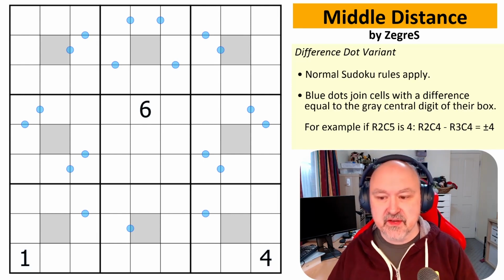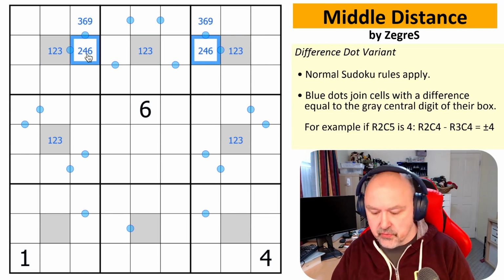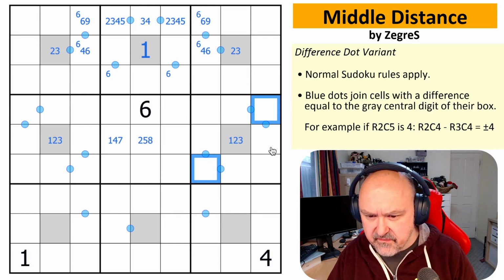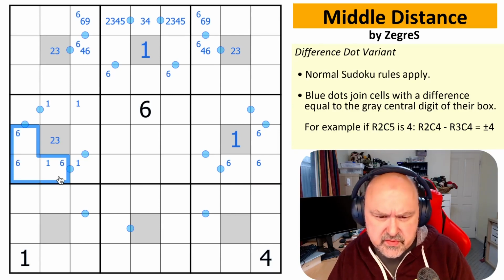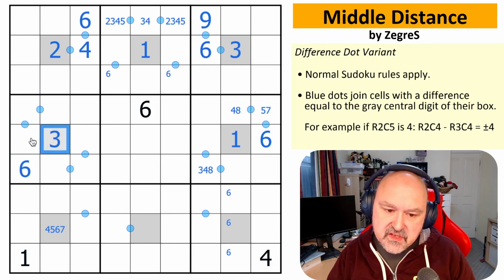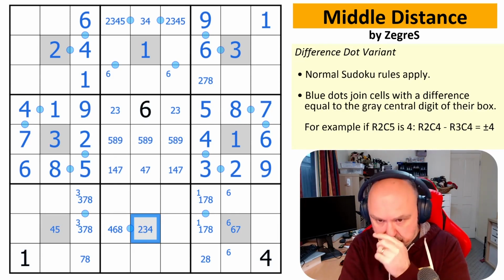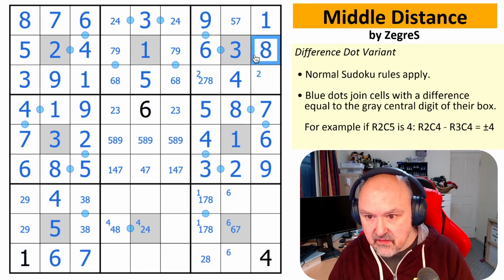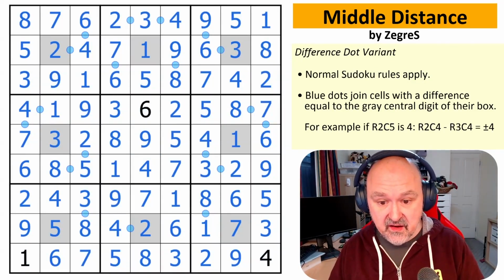Center yourself for an Amazingly Different Sudoku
My solve of "Middle Distance" by ZegreS, a sudoku a variant of the Difference Dot constraint.

Puzzle Rules:
- Blue dots join cells with a difference equal to the gray central digit of their box.
(For example if R2C5 is 4: R2C4 - R3C4 = ±4)